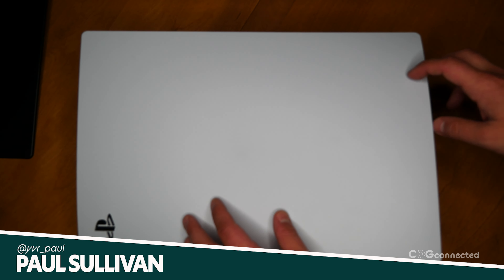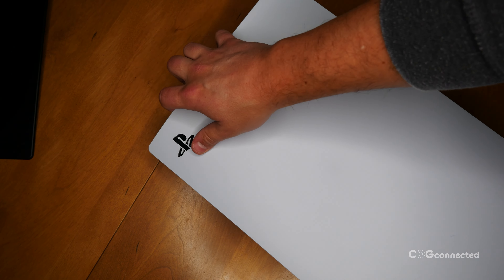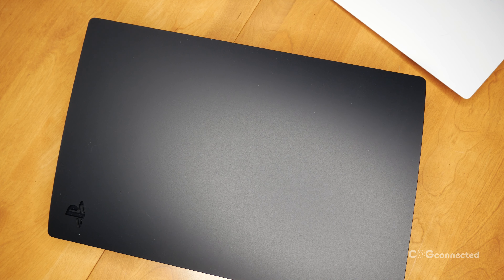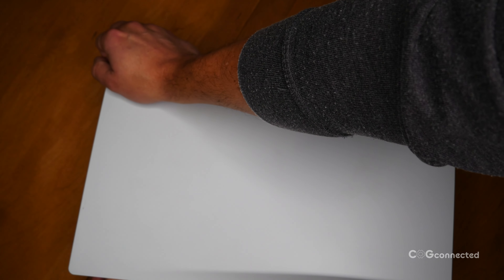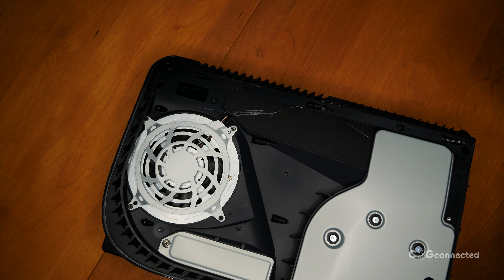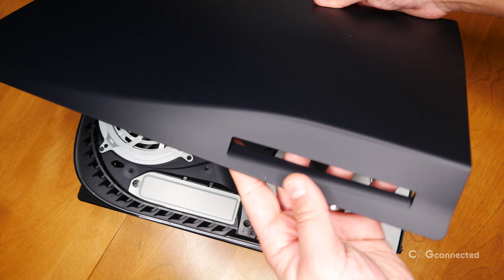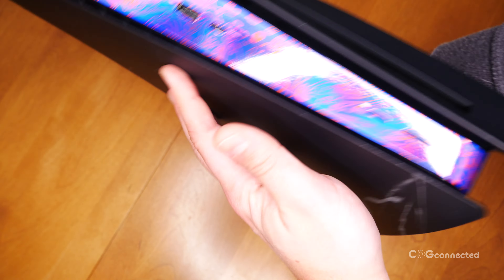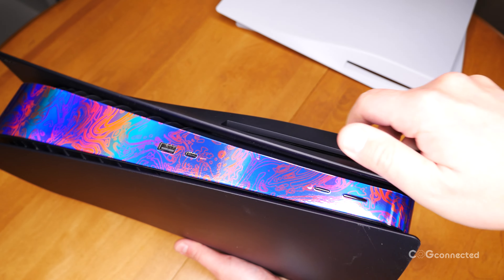How To Change The Console Covers on a PS5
The speculation was rampant: would Sony offer replacement covers for the PS5? Well, the answer is yes, you can change the console covers on PS5. The good news is that it's extremely easy to do, and we're here to show you how to change the console covers on a PS5.